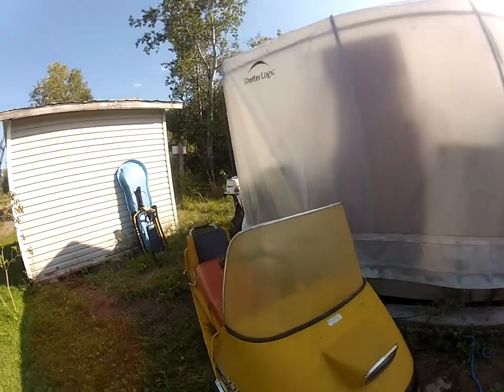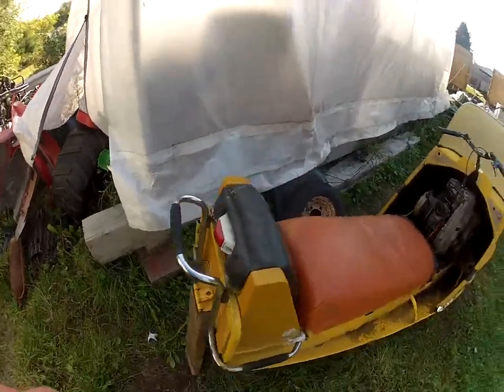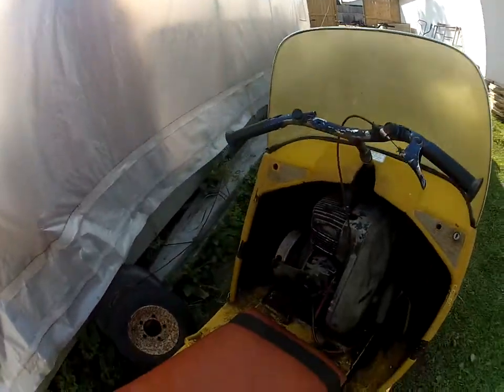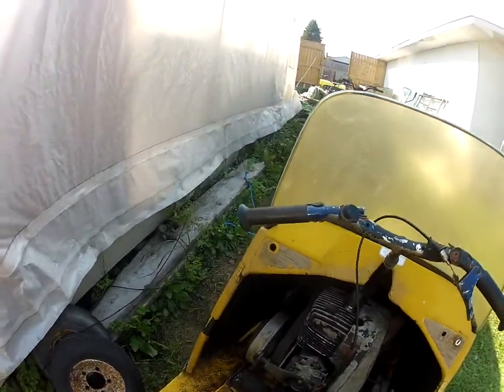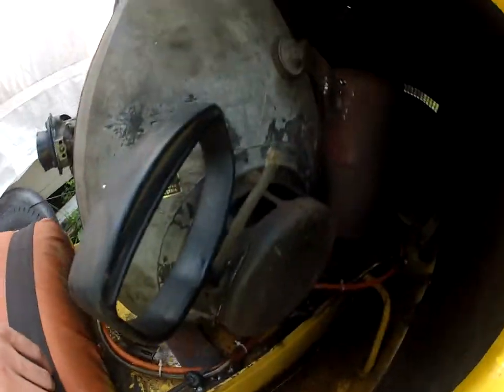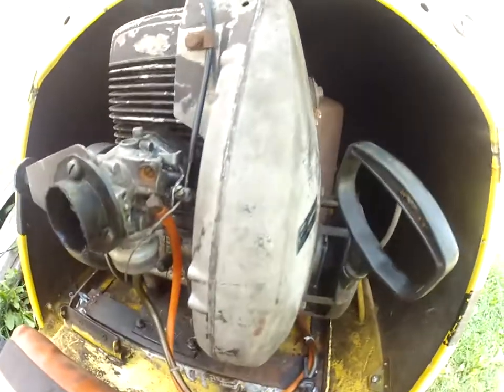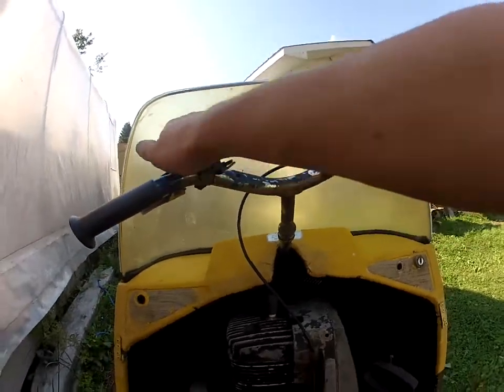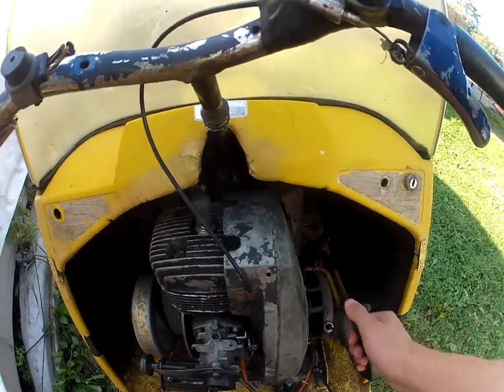1969 skidoo 250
1969 ski doo olympic